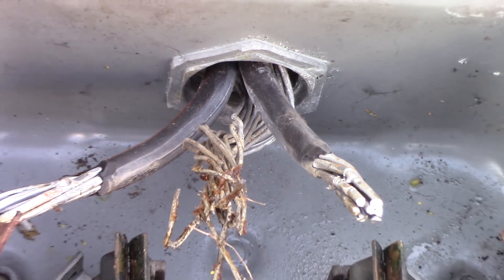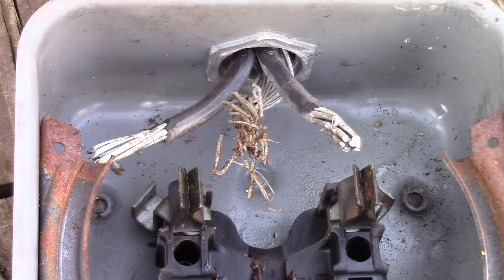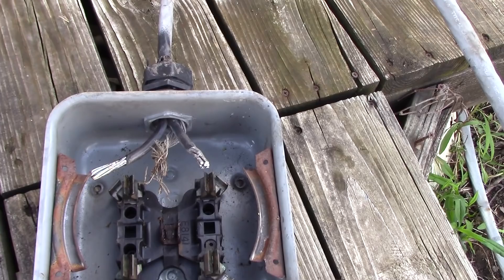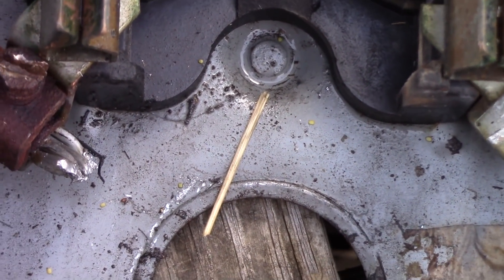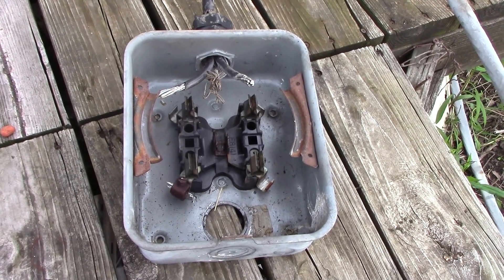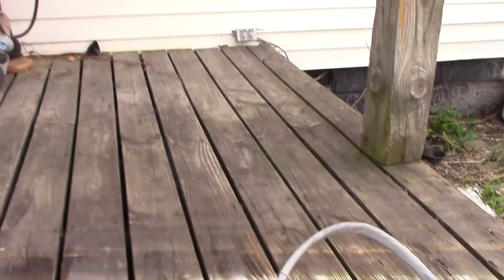Neutral Wire in Electric Meter Socket House Fire Hazard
Discovered what the problem was with all my electrical issues at home.  The neutral wire coming into my house was corroded and broken.  This may help others track down a problem.  Hope you enjoy!

Mailing Address:

3